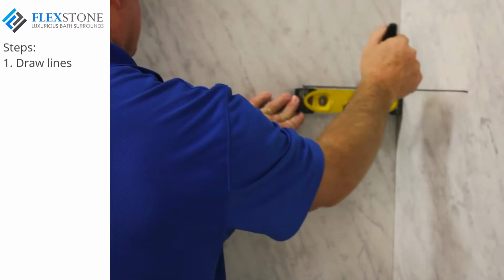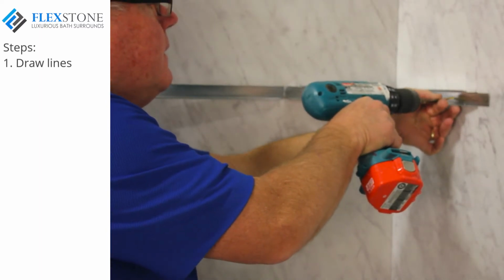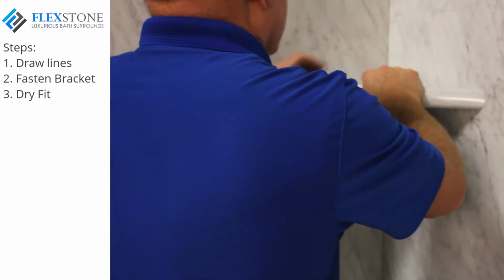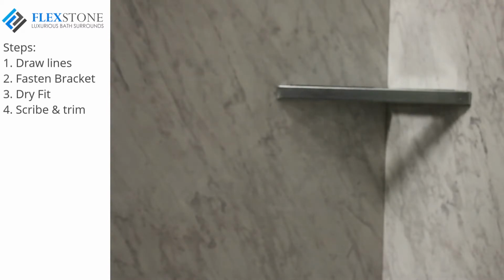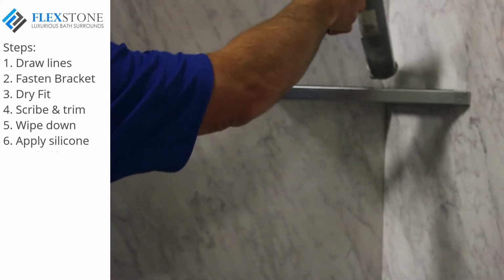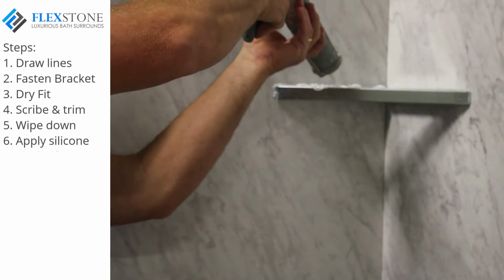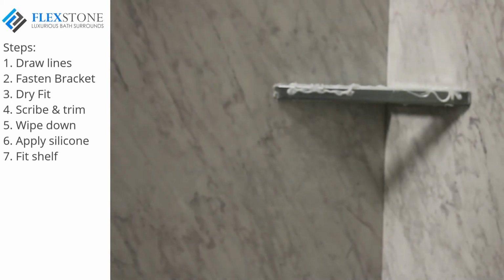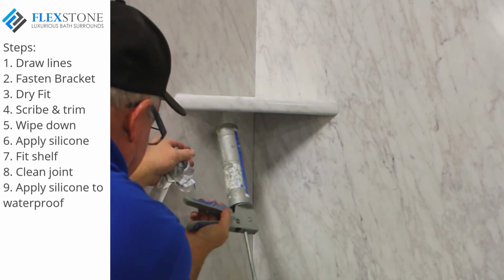FlexStone Installation (8 of 9): Corner Shelf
Every FlexStone Bath Kit contains 1 corner shelf.  More can be added as desired.  Learn to install the metal support bracket and the outer shelf piece.